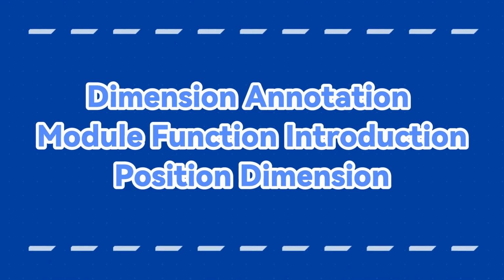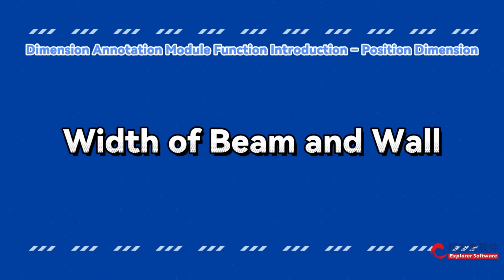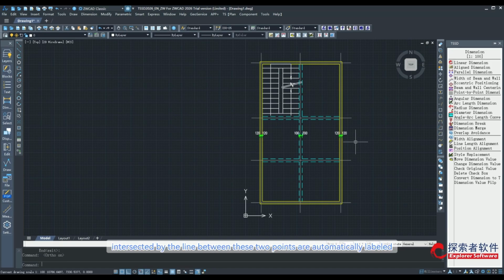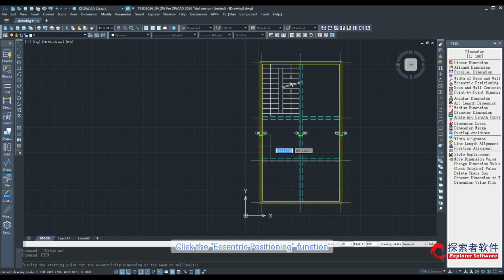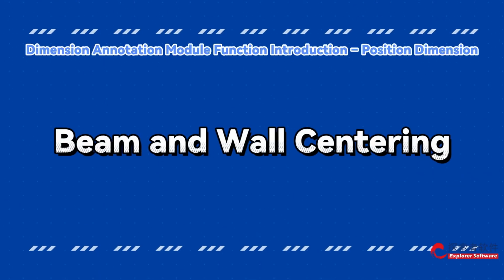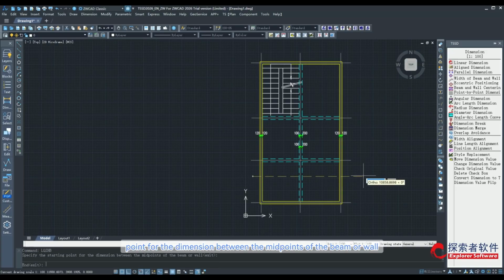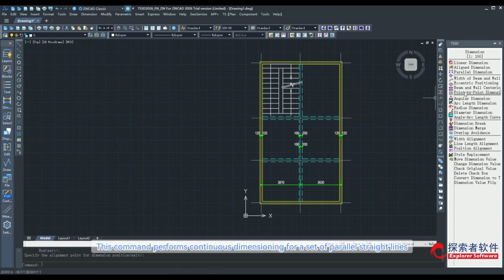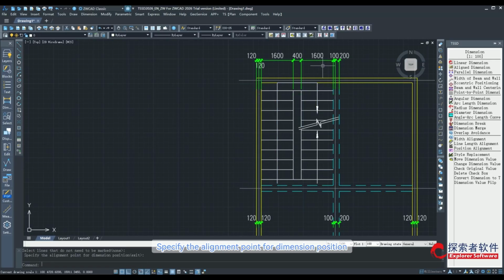TSSD Software：Fast, Batch, Automatic Position Dimension in ZWCAD(part 24)tutorial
In this video, we will introduce how to draw dimensions and edit dimensions.